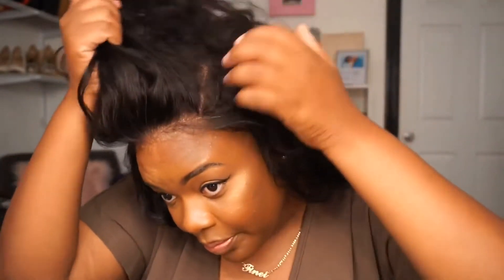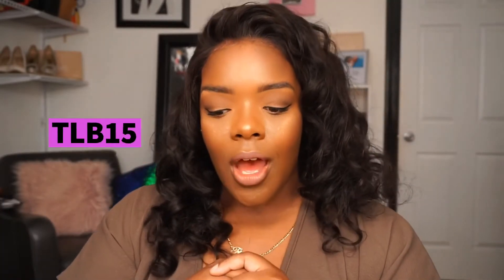Victoria's Wig: Is this the best out the box wig???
This may be one of the easiest straight out the box wigs that I have ever worn. Like legit I pulled it out, shook it, glued it down and was out.

00:00 Hair Intro
00:14 Talking starts
00:46 Wig Details
01:02 Hairline closeups
01:42 Scalp closeups
04:37 Outro

Wig details:
18inch
Loose deep wave
medium capsize
150 density
natural scalp
natural color